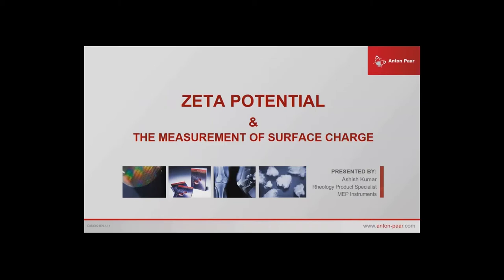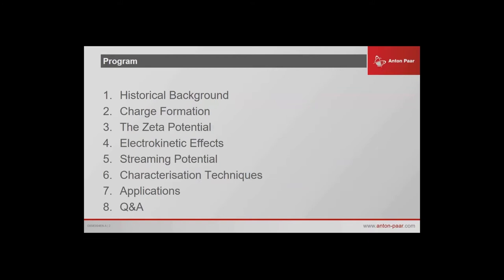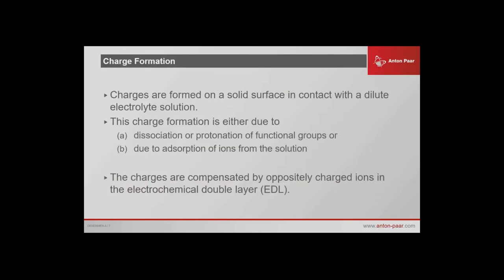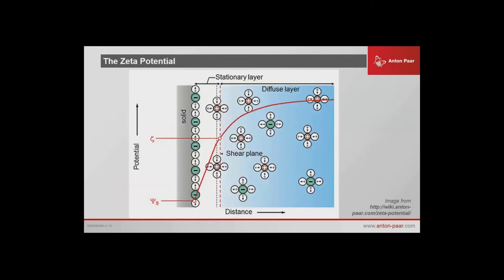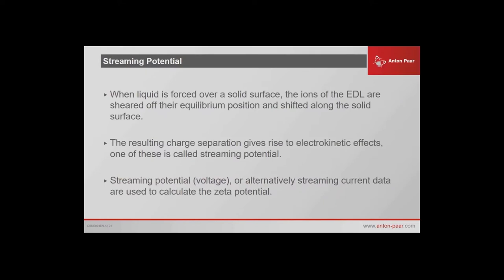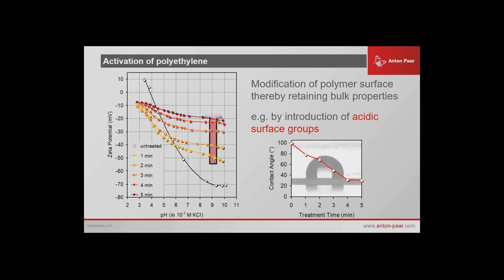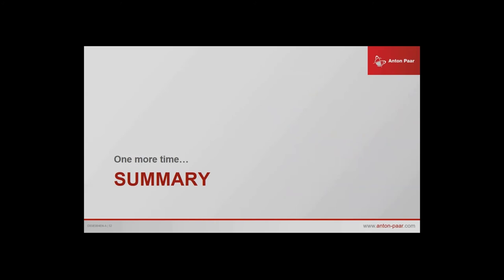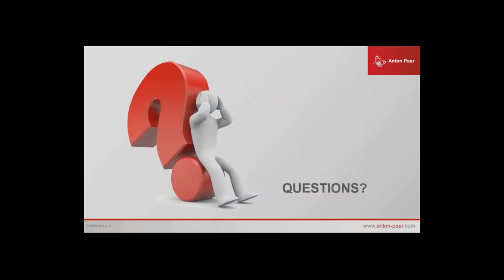Seminar - Zeta potential & the measurement of surface charge - Ashish Kumar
This seminar covers the theory behind surface charge measurement techniques, instrumentation, example measurements and applications.